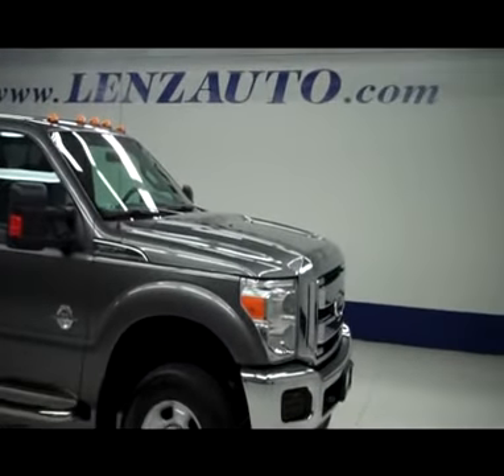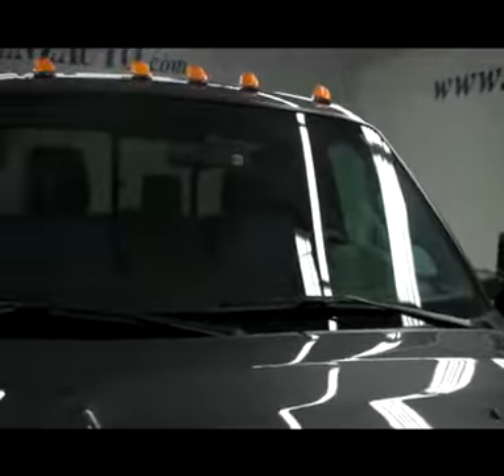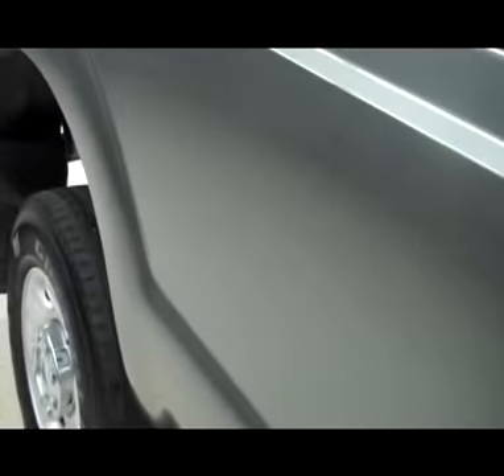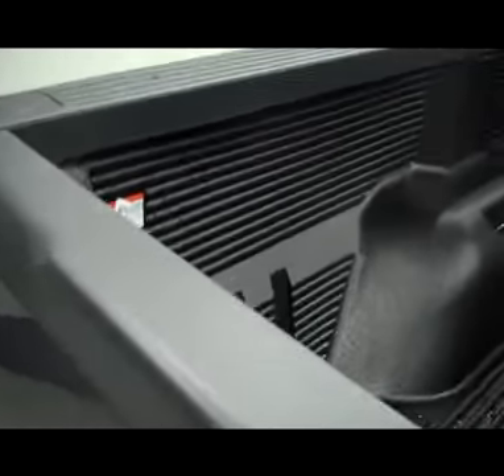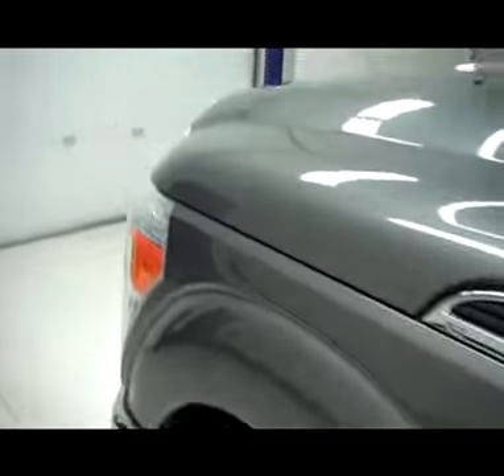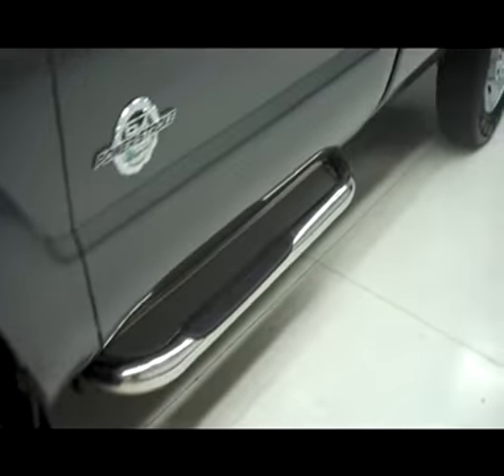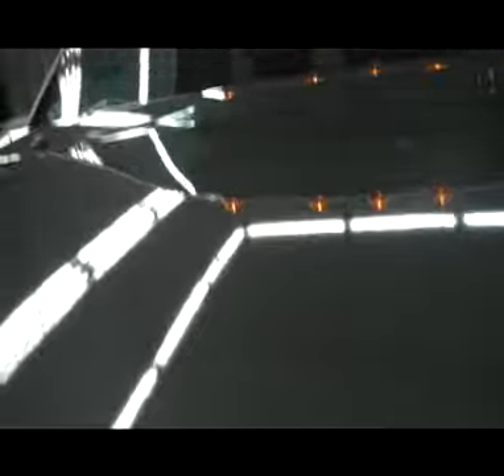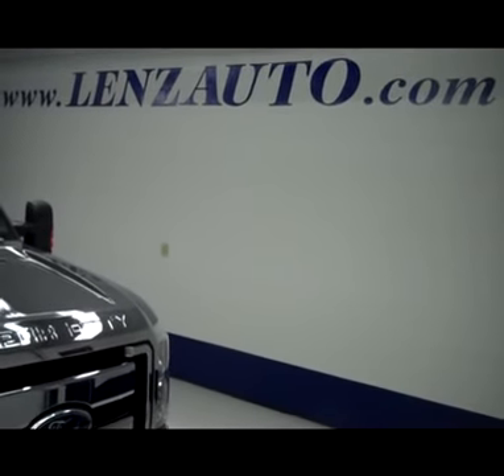2011 FORD F-350 SRW SUPER DUTY Fond Du Lac, WI B4988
2011 FORD F-350 SRW SUPER DUTY  Fond Du Lac, WI
Stock# B4988
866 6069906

536 S. Seymour St

WATCH A FULL HD VIDEO OF THIS 2011 FORD F-350! 6.7 LITER V8 FORD BUILT POWERSTROKE DIESEL, REGULAR CAB TWO DOOR, LONG BOX, XLT TRIM PACKAGE, SIX SPEED AUTOMATIC TRANSMISSION WITH OPTIONAL MANUAL TAP SHIFT, TURN DIAL 4X4 FOUR WHEEL DRIVE, POWER DRIVERS SEAT, GRAY CLOTH SEATS, 40/20/40 SPLIT BENCH FRONT SEATS WITH HIDDEN STORAGE COMPARTMENT UNDER CENTER SEAT, FULL TOWING PACKAGE (RECEIVER HITCH, WIRING, AND TRANSMISSION COOLER), FACTORY INTEGRATED TOW COMMAND ELECTRIC BRAKE CONTROLLER, ADVANCETRAC W/RSC ROLL STABILITY CONTROL TRACTION CONTROL, 3.55 GEARS WITH LIMITED SLIP DIFFERENTIAL, HEATED TELESCOPIC TOW POWER MIRRORS WITH BUILT IN DIRECTIONAL SIGNALS, GENERAL GRABBER HTS LT245/75 R17 TIRES, FACTORY ALLOY RIMS, 4-WHEEL DISC BRAKES, AFTERMARKET STAINLESS STEEL STEPBARS, SECURICODE DRIVERSIDE DOORCODE KEYLESS ENTRY, DROP IN BEDLINER, CLEARANCE LIGHTS, LOCKING TAILGATE, RAISE ASSIST TAILGATE, BEDRAIL COVERS, AM/FM RADIO, CD PLAYER, MICROSOFT SYNC SYSTEM WITH HANDS FREE BLUTOOTH PHONE CAPABILITIES, AUXILIARY AND USB JACK, KEYLESS ENTRY, SLIDING REAR WINDOW, SIDE AIRBAGS CURTAIN AIR BAGS, 4 UPFITTER SWITCHES, L.A.T.C.H. CHILD SAFETY SYSTEM, MILEAGE DISPLAY, POWER PEDALS, FACTORY FLOORMATS, AIR CONDITIONING AC, CRUISE CONTROL, POWER LOCKS, POWER WINDOWS, TILT/TELESCOPE STEERING WHEEL, FACTORY BUMPER TO BUMPER MILE WARRANTY UNTIL 36,000 MILES, FACTORY POWERTRAIN WARRANTY UNTIL 60,000 MILES, FACTORY WARRANTY ON POWERSTROKE DIESEL UNTIL 100,000 MILES!, THIS TRUCK IS ELIGIBLE FOR A 100,000 MILE PARTS AND SERVICE AGREEMENT, STERLING GRAY METALLIC! 1 OWNER! CLEAN CARFAX! THIS IS ONE OF THE SHARPEST 2011 FORD F350 REGULARCAB STANDARD CAB LONGBOX 1 TON TRUCKS WE HAVE EVER HAD ON OUR LOT! MAKE YOUR MOVE BEFORE THIS SUPER CLEAN 4WD IS GONE! 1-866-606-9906. VIEW OUR COMPLETE INVENTORY OF AROUND 500 VEHICLES

  WATCH A FULL HD VIDEO OF THIS 2011 FORD F-350!

iframe width= 640 height= 360 src= frameborder= 0 allowfullscreen/iframe